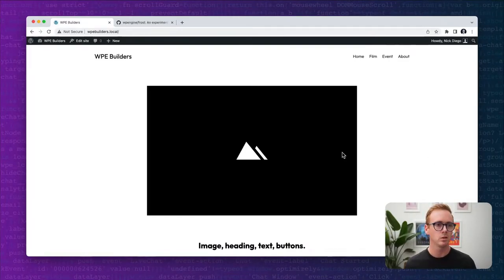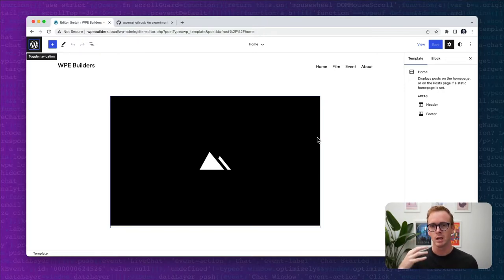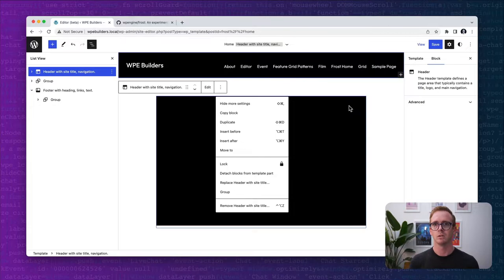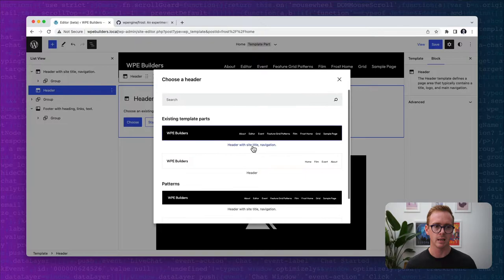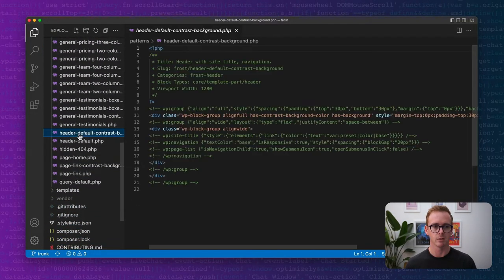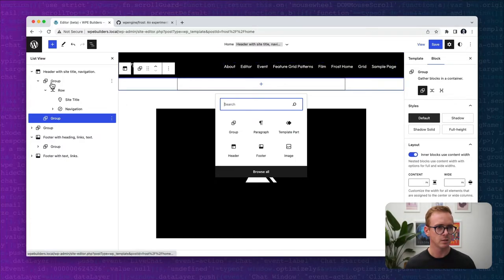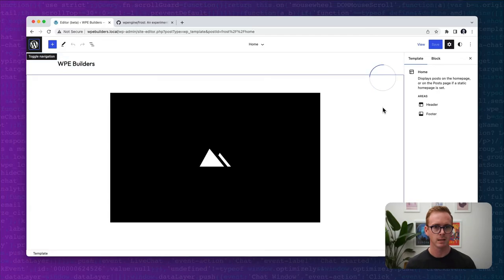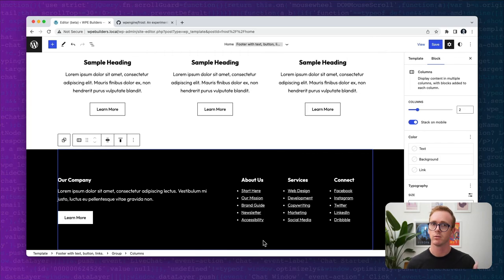What are Semantic Patterns in WordPress?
Learn how to build "semantic" patterns and improve the user experience within WordPress. This video is part three of our three-part series on advanced patterns in WordPress.

About the presenter:
Nick Diego is a Developer Advocate at WP Engine. He can be found creating educational content, building plugins and themes, and contributing to WordPress Core.